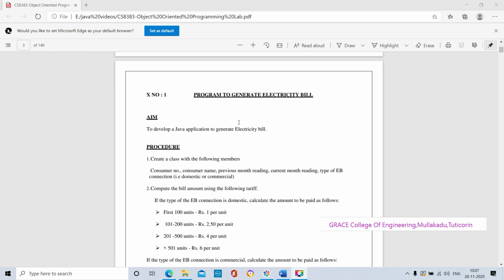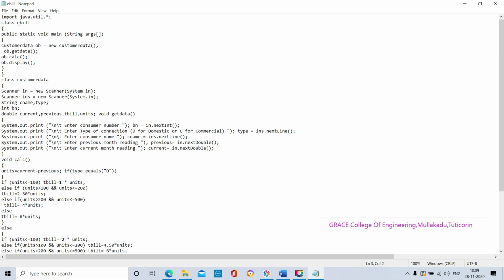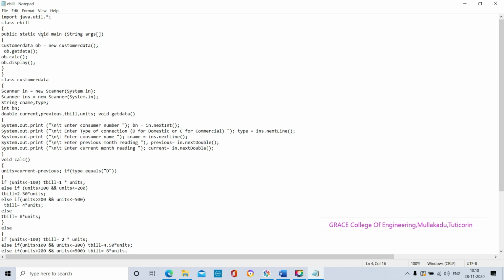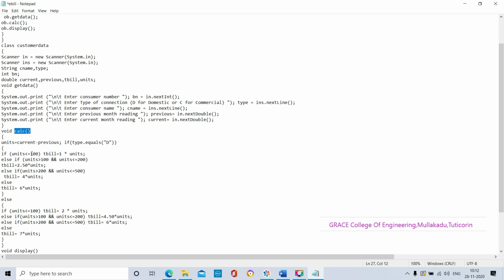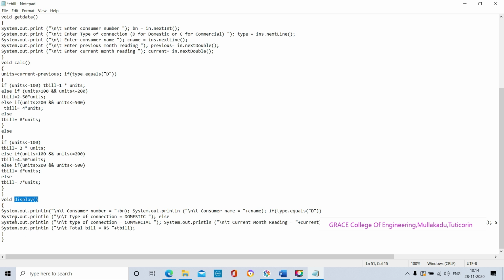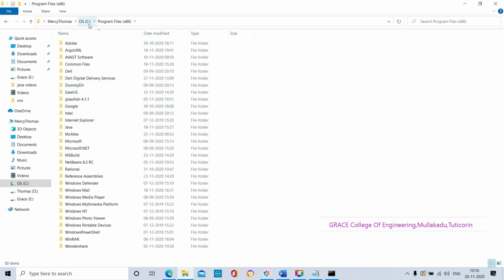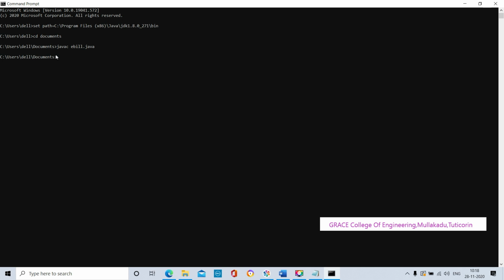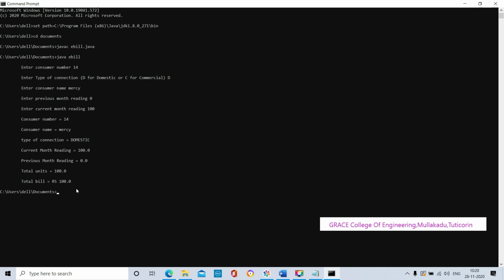Ex 1 EBILL in English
Engineering Lab Excercises